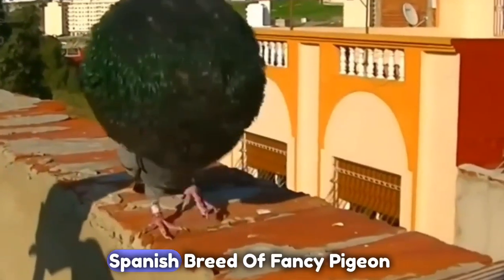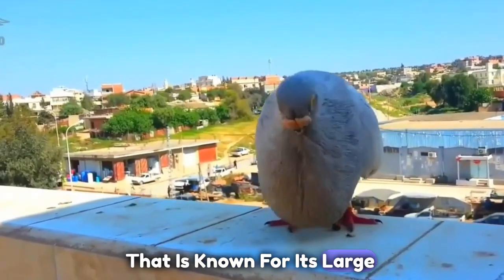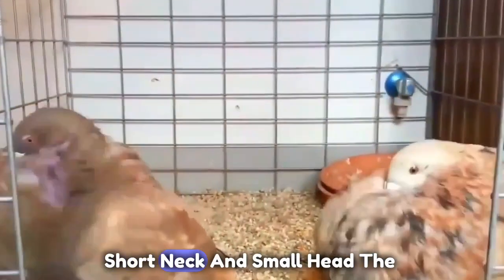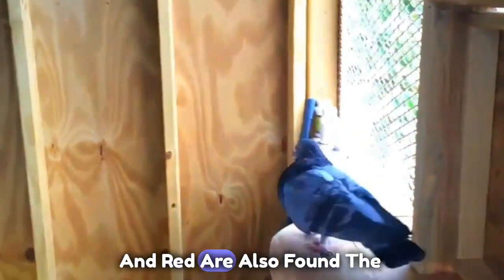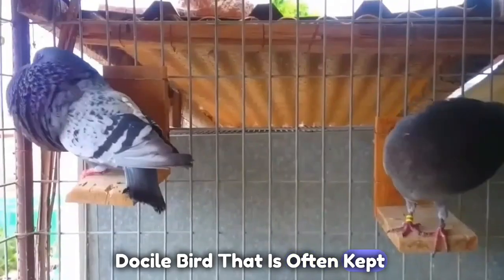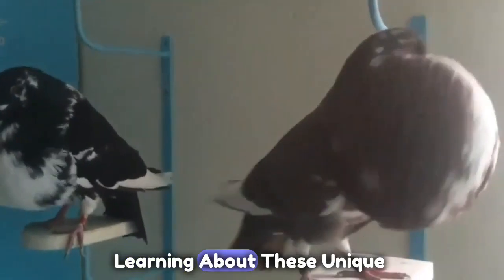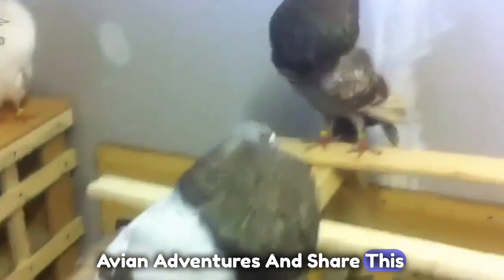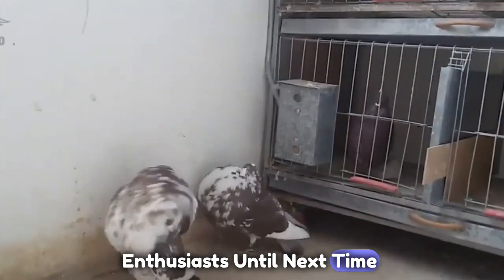Gaditano Pouter pigeon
Gaditano Cropper Pigeon